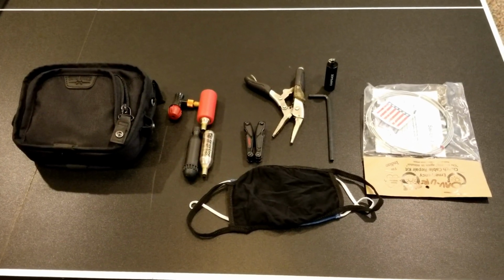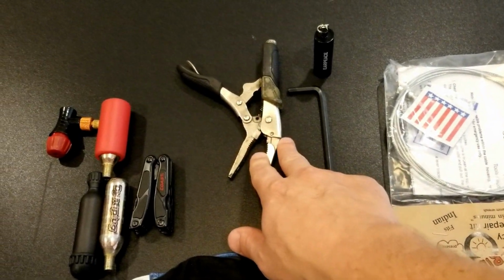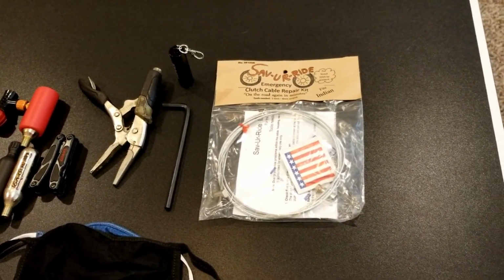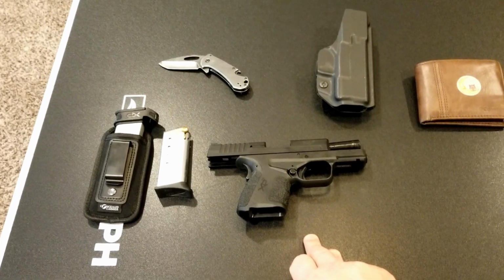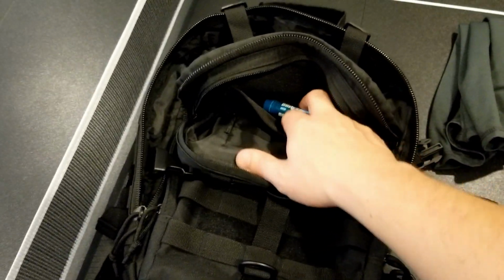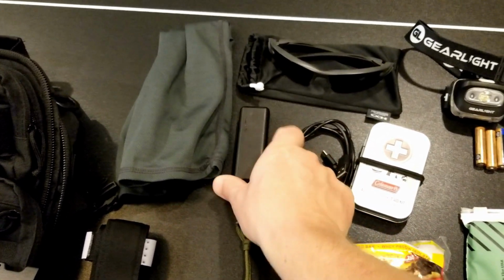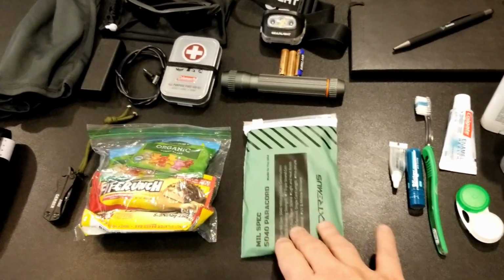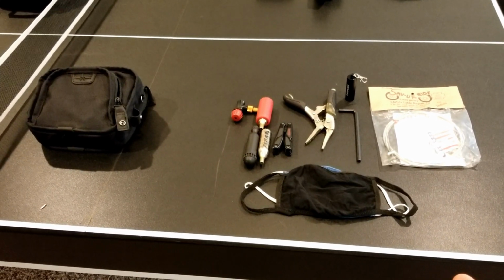Everyday Carry (EDC) on a Motorcycle | What I Carry and Why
Let's talk about Everyday Carry (EDC) on a Motorcycle.  We'll talk about my Everyday Carry (EDC), dig into my bags and I'll show you what I carry and why I carry it.

⛊The Bike
2019 Indian Scout Bobber Thunder Black